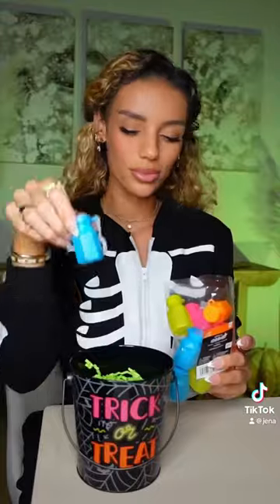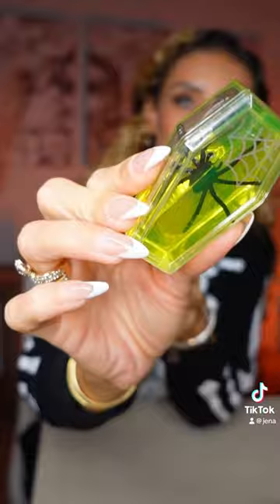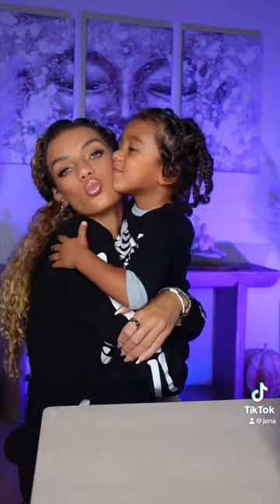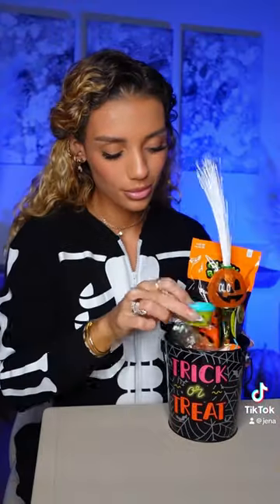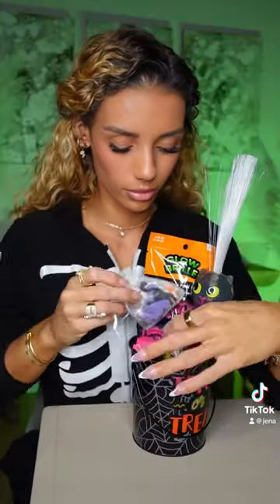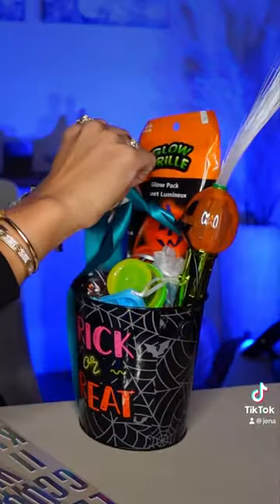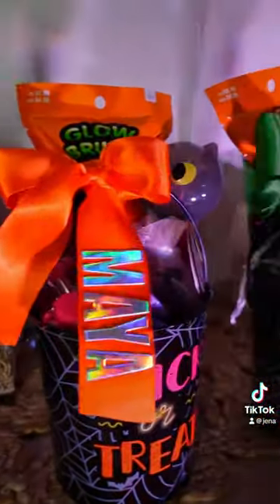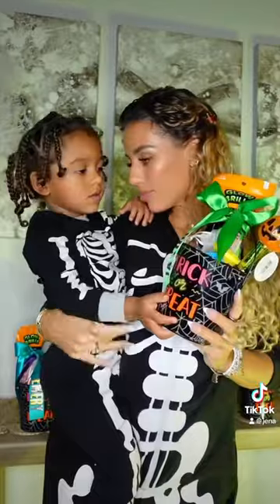Halloween Treat Buckets | Jena Frumes